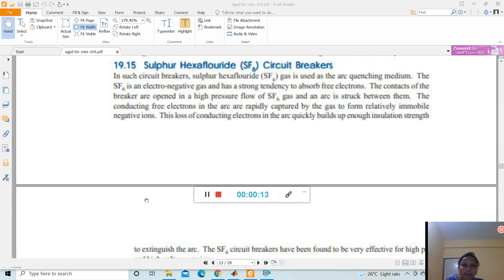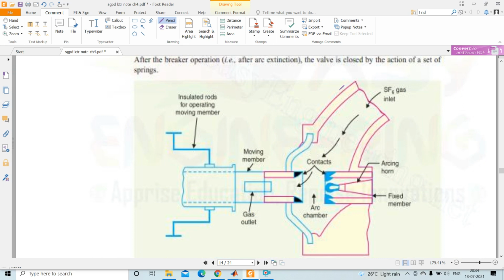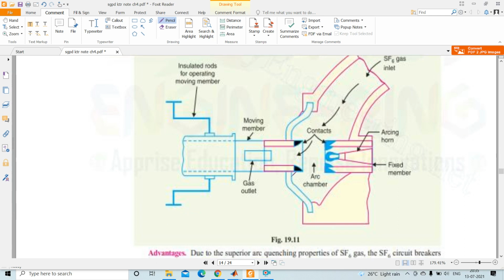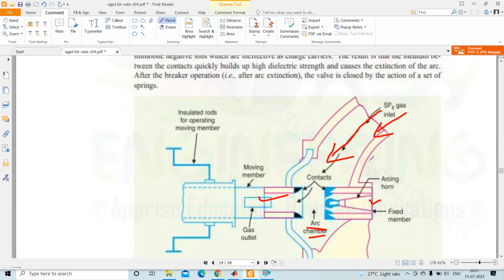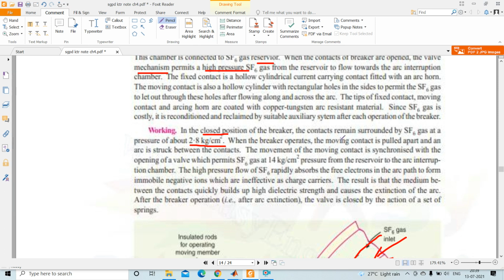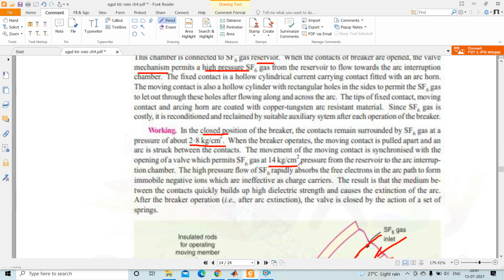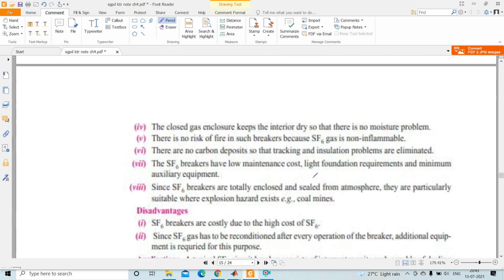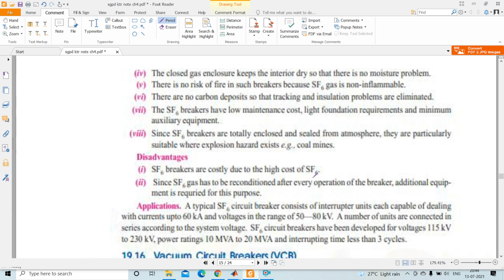lec15 SF6 circuit breaker/SGPD/6th elect